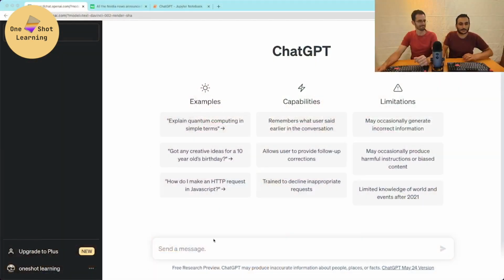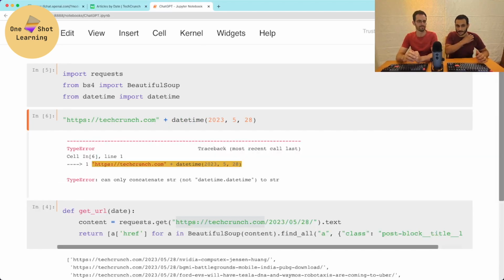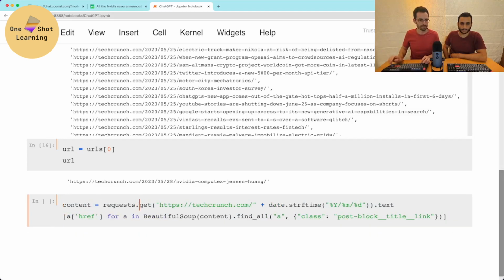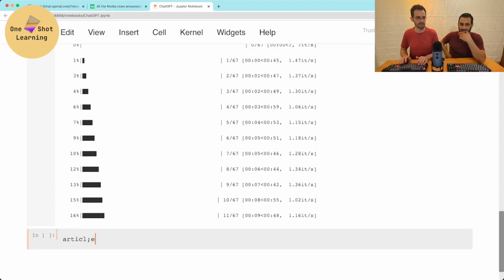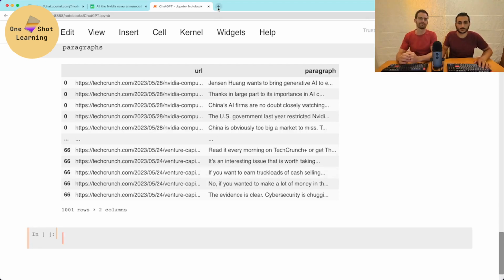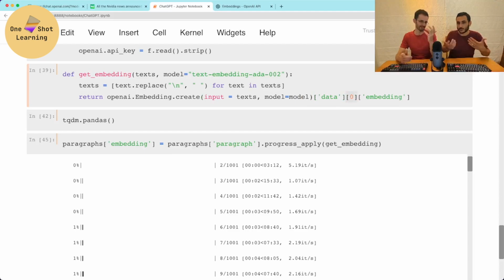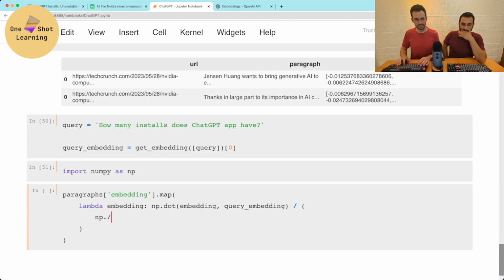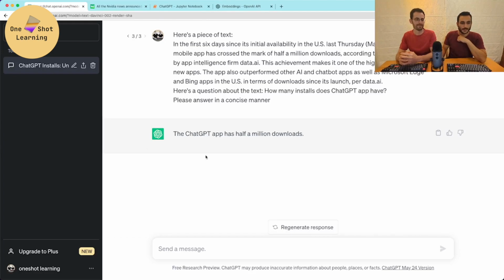Shot #10 [English]: ChatGPT Goes Beyond Its Knowledge Cut-Off With External Database Integration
In this shot, we demonstrate the power of ChatGPT, a highly advanced language model 🤖 developed by OpenAI. However, as the model’s knowledge cutoff is 2021, it may not be aware of the most recent developments 😢

To combat this, we utilized TechCrunch as a source for up-to-date information 🗞️. We scraped it, and using OpenAI’s API, we embedded it into a high-dimensional vector space. Now, when a user asks a question, instead of solely relying on ChatGPT’s knowledge, we retrieve the most relevant item from the TechCrunch database (using vector similarity), resulting in a smarter and more informed response 💪🏻
Watch as we put this enhanced version of ChatGPT to the test and see the impressive results for yourself! 👀

0:00 Intro
1:59 Shot's Agenda
3:38 Scraping TechCrunch
19:30 Embedding TechCrunch Articles
25:08 Retrieving Articles Most Similar to User Query
29:38 Wrap-Up